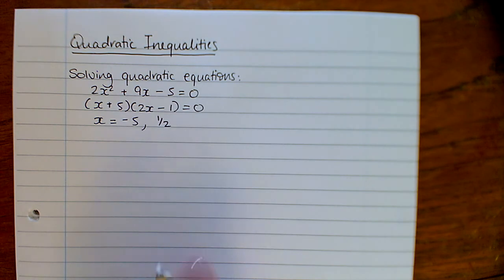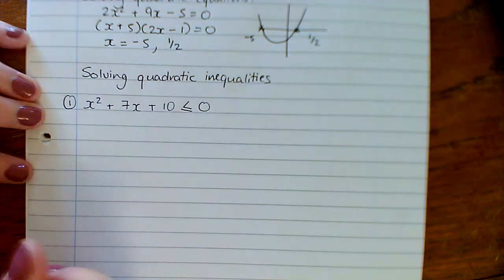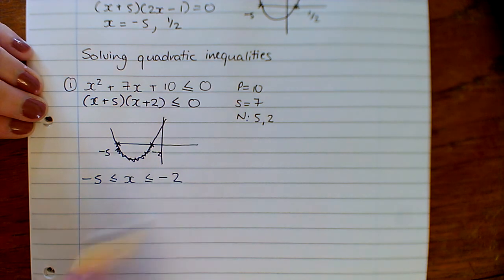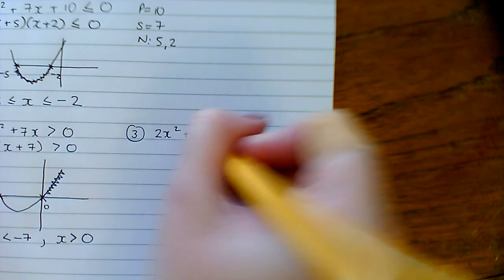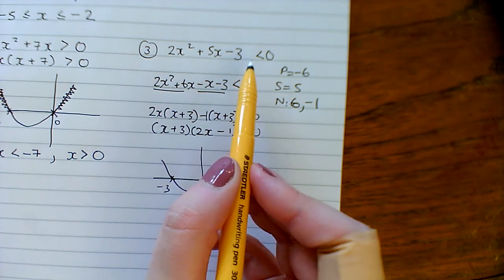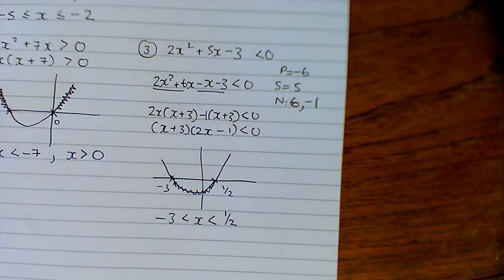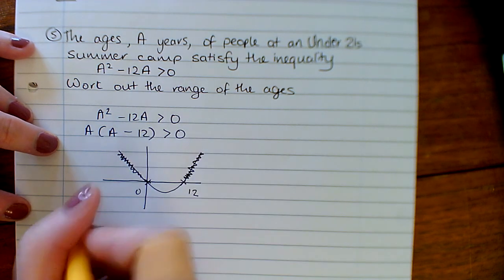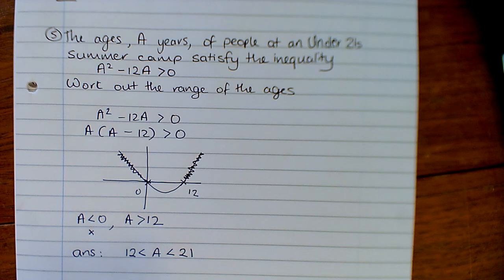GCSE Further Maths - Exercises 5A & 5B